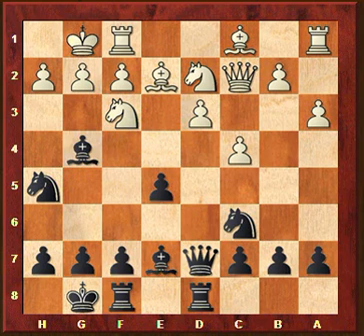Chess: Middlegame training, day 28